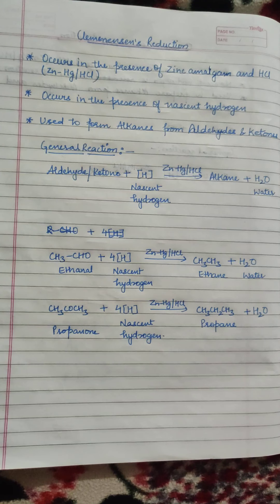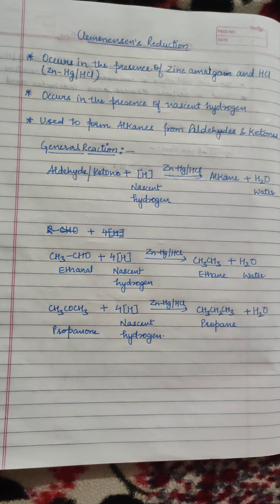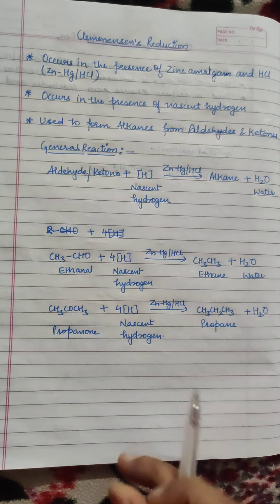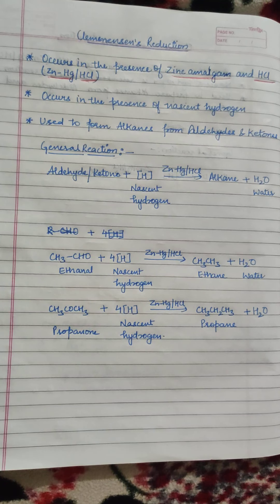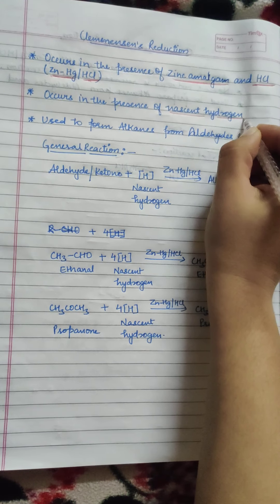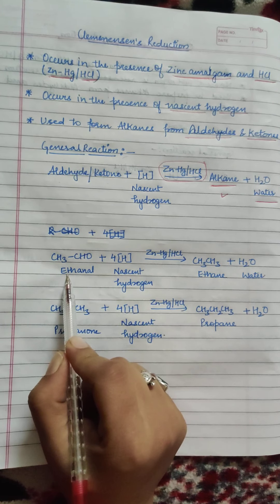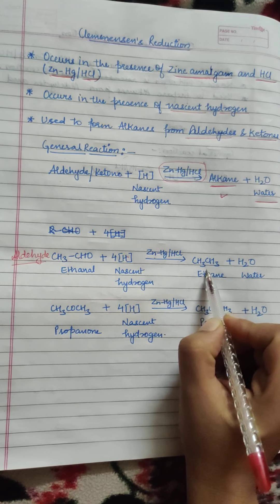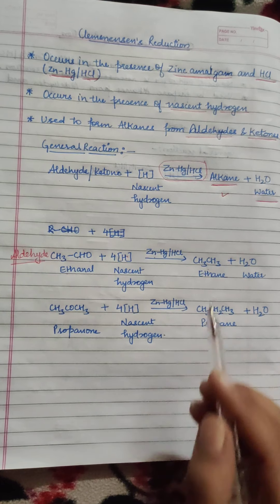Clemmensen Reduction Reaction ( IX and XII) Conversion of Aldehyde ketone to Alkane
This reaction is used to produce alkane from Aldehyde and ketone .Word root for reactant and product will remain de but number of Hydrogen atom will vary .Done in the presence of Zn-Hg / HCl and nascent Hydrogen .